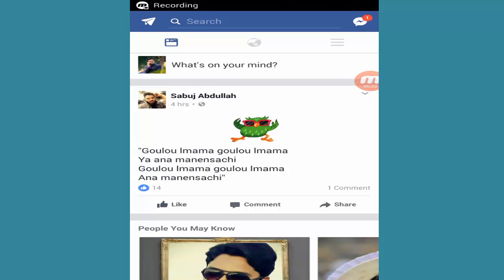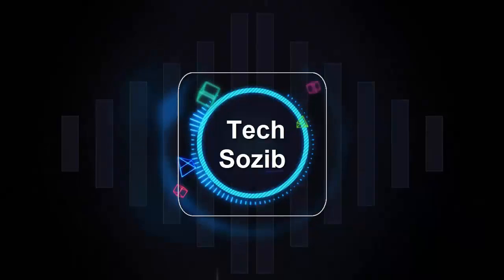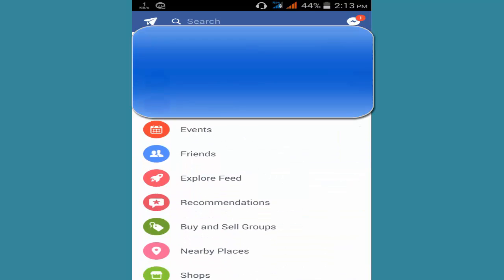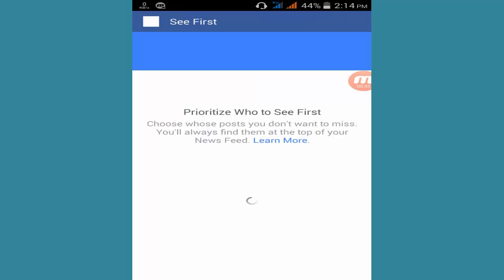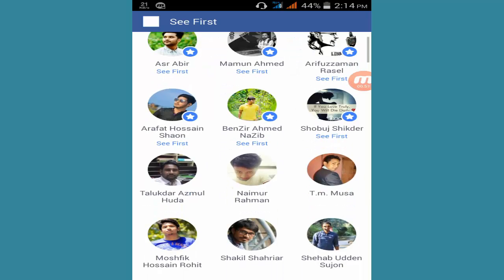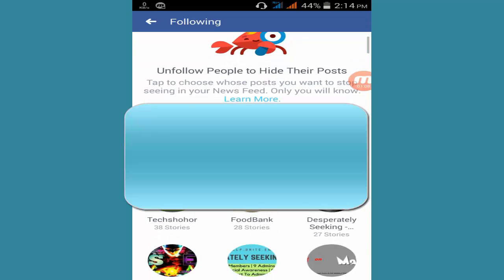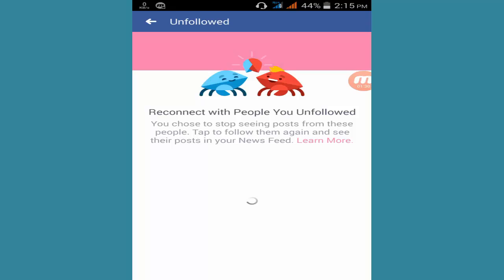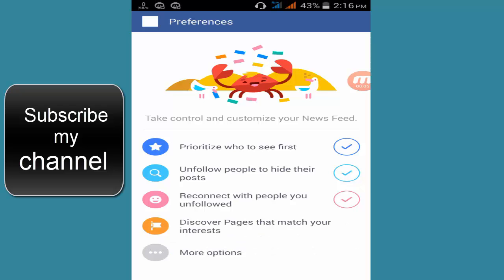facebook news feed settings | preferences | Control | not working how to change 2019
This social media tutorial will quickly cover facebook news feed settings | preferences | Control | not working how to change 2019 allowing you to control which users, groups and pages you see the most in your Facebook news feed.

In this video I show you a hidden gem in Facebook called Newsfeed Preferences. With the Preferences tab (accessed by a tiny little cog wheel) you can set what friends and pages you would like to prioritize in your Facebook news feed. Also you can follow friends, pages, and groups, and reconnect with whom you have unfollowed.